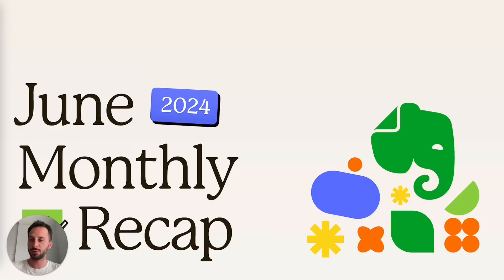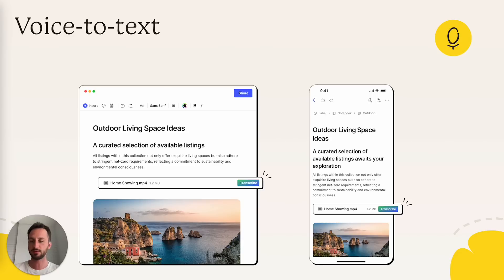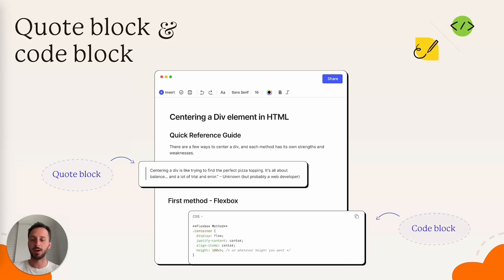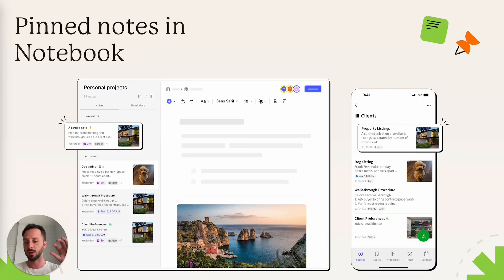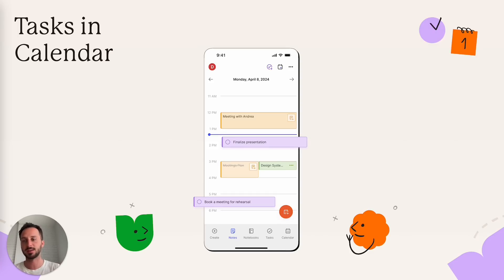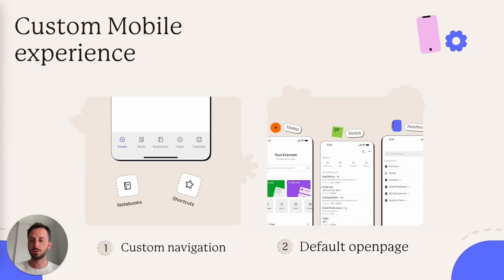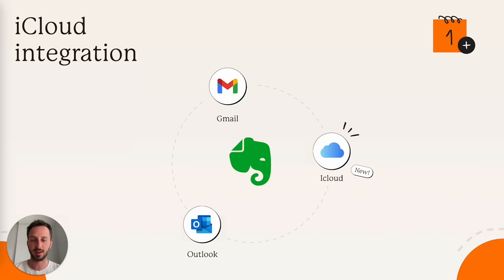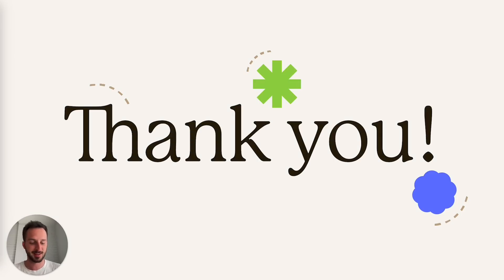What's new at Evernote? 💙 June 2024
Product lead Federico Simionato shares the latest updates in Evernote!

00:00 Welcome to the June update 💙
00:04 Voice-to-text
01:07 More notes and notebooks
01:28 Quote blocks & code blocks
02:00 Pinned notes in Notebooks
02:44 Choose the start of your week
02:56 Evernote Mobile — Tasks in Calendar
03:14 Evernote Mobile — Custom experience
04:32 Coming soon — iCloud calendar integration
04:47 Coming soon — Two-way calendar sync